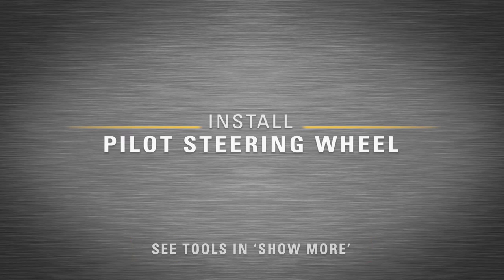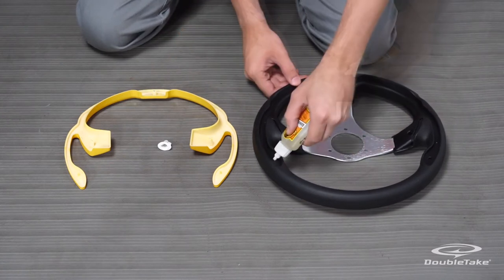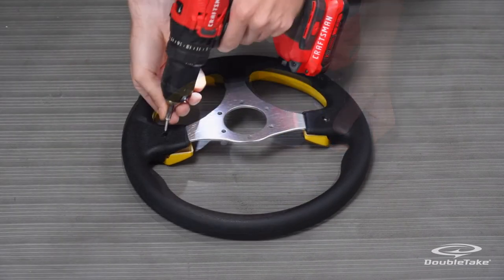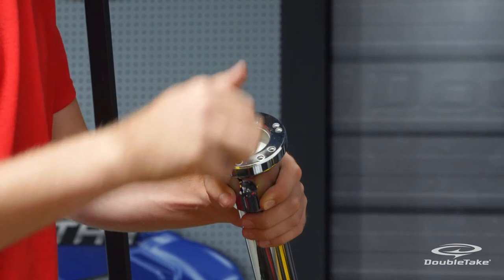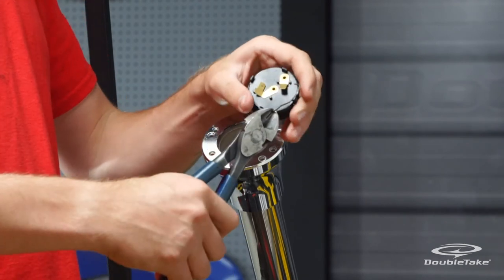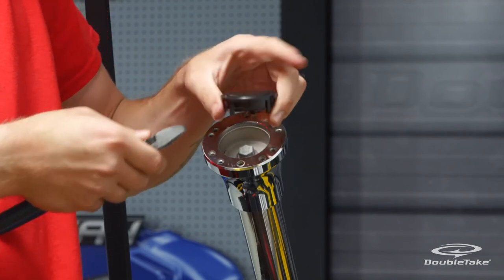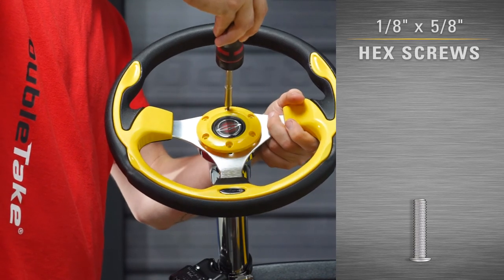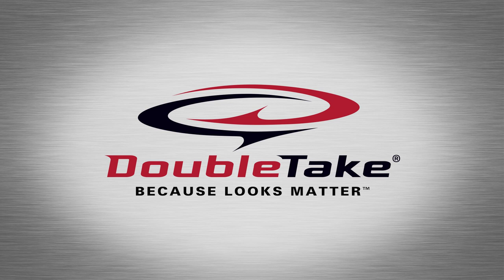Club Car Precedent | Install DoubleTake Pilot Steering Wheel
Learn How to install a DoubleTake Pilot Steering Wheel with all components and hardware for Club Car Precedent.

Suggested Tools:
- Power Driver
- Phillips Bit
- Phillips Screwdriver
- #3 Hex Driver
- 5/8” Socket
- Wire Cutters